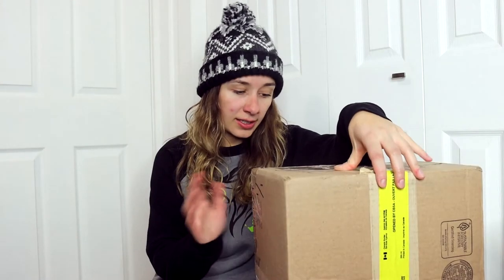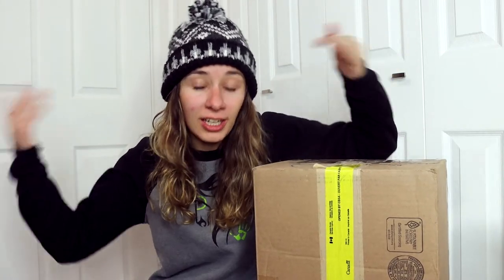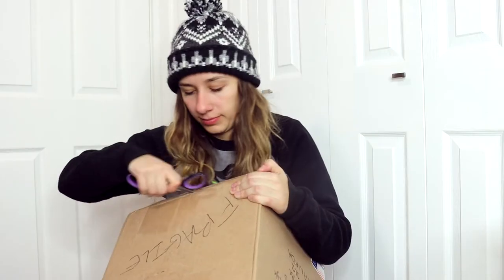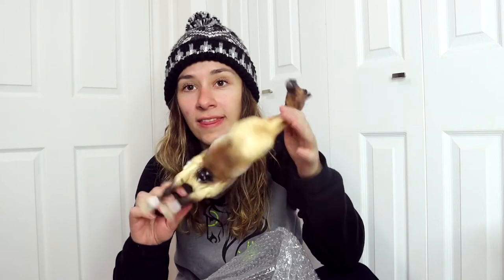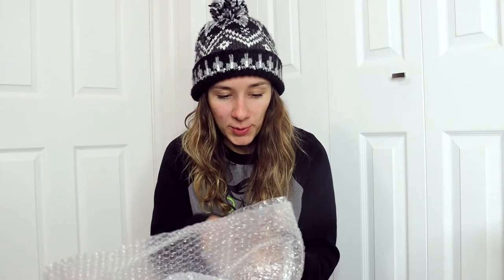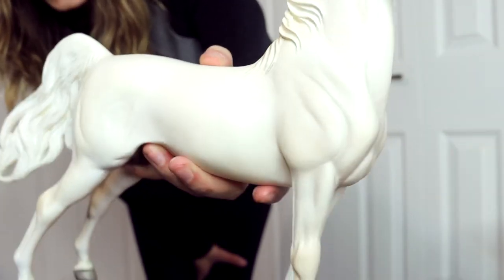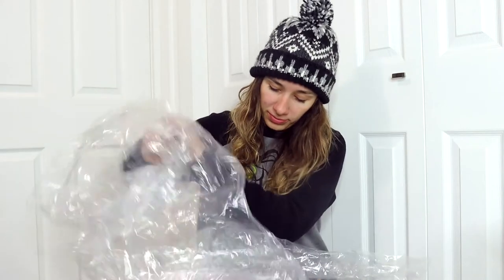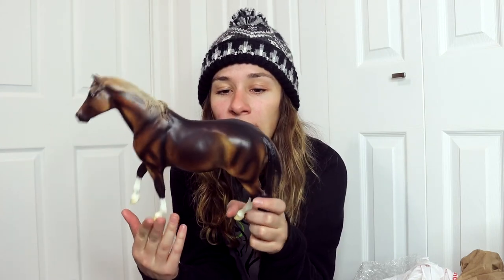CANADA doesn't want me to Collect PETER STONES... Breyer/Stone Unboxing Haul